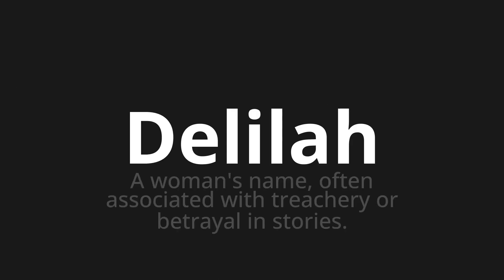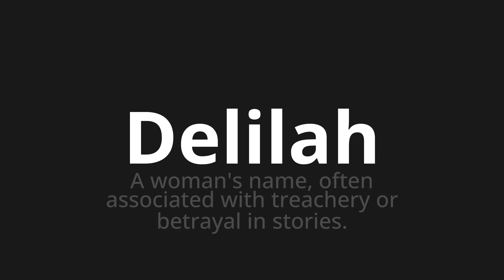How to pronounce Delilah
Master the Pronunciation of 'Delilah Which Means Delilah' - which means : Woman's Name, Often Associated with Treacherry or Betrayal in Stories. 📝 with @PortuguesePronunciation 🎓🗣️ - [Your Guide to Portuguese]

Learn to pronounce 'Delilah' perfectly in Portuguese with our easy and engaging tutorial by @PortuguesePronunciation! 📖📽️ In this comprehensive video, we provide you with native speaker examples 🗣️👂 and phonetic breakdowns 🎵 to ensure you get the pronunciation just right.

How to say Delilah in Portuguese